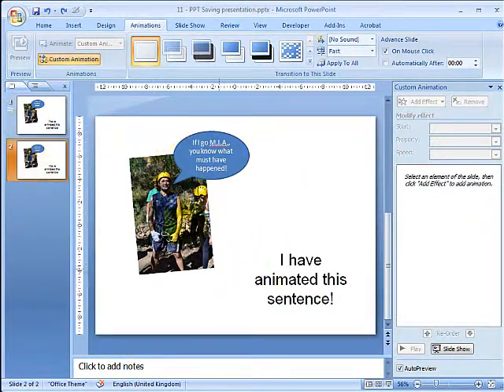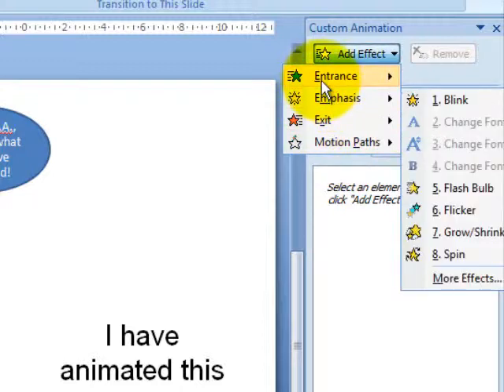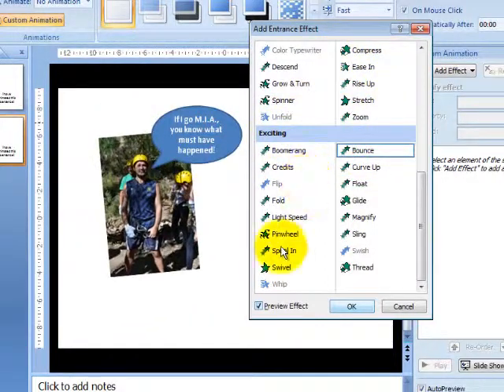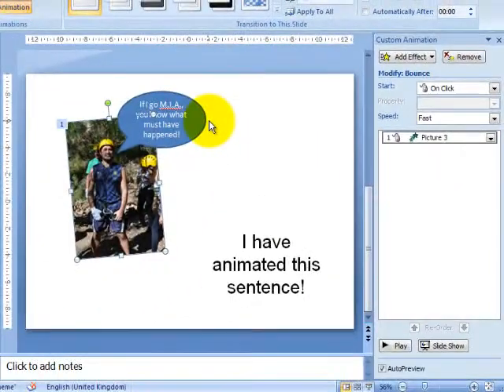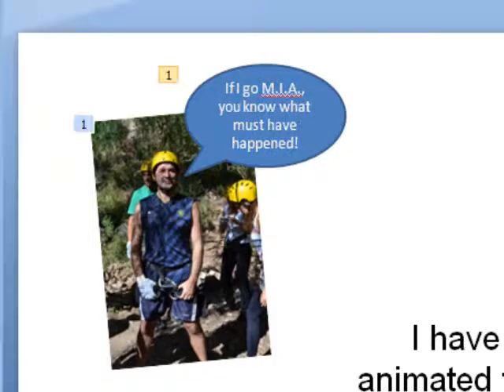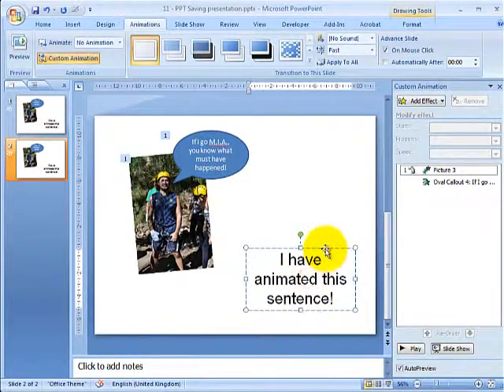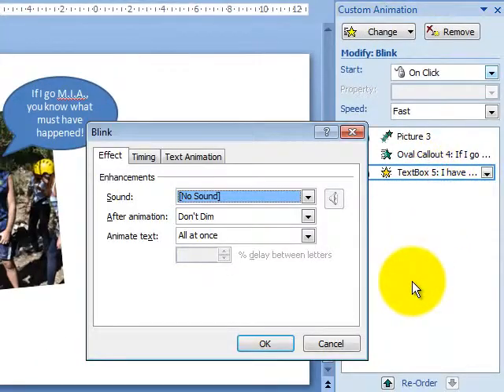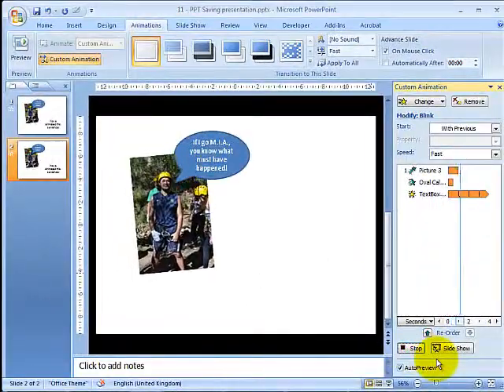PowerPoint - 14 Animations